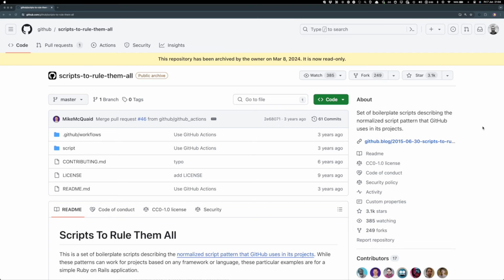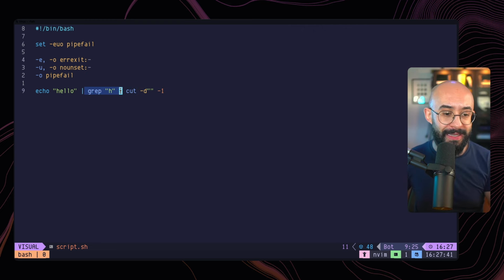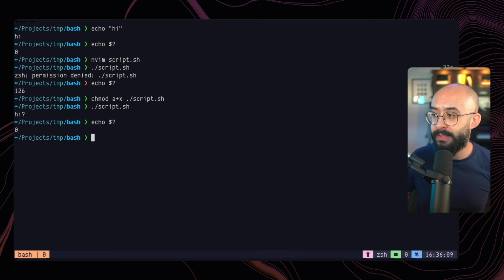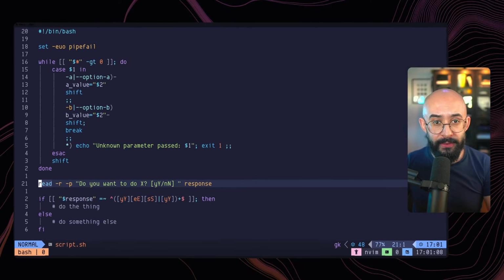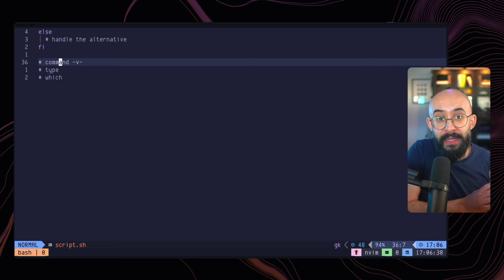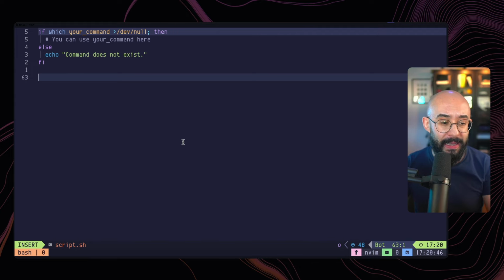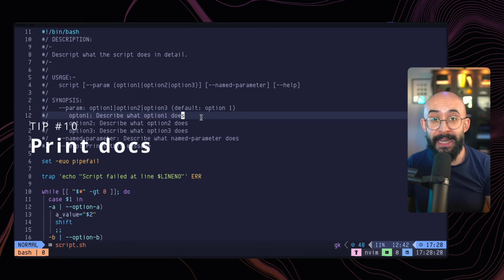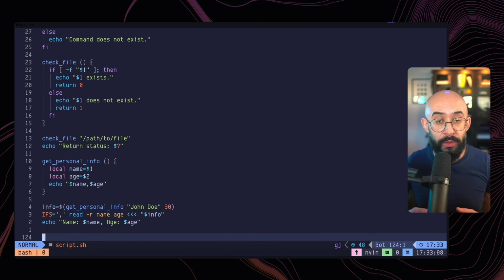Do you really know Bash?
These are 11 tips that will take your Bash scripts to the next level. In this deep dive, I explain to you 11 patterns that I use in all the scripts I write in Bash.

▬▬▬▬▬▬ Resources & References 📕 ▬▬▬▬▬▬

▬▬▬▬▬▬ Chapters 🕐  ▬▬▬▬▬▬

00:00 - Intro
01:41 - Fail fast
04:20 - Exit codes in Bash
10:06 - Parsing named arguments in bash
11:37 - User prompting in Bash
13:32 - TTY check in Bash
15:17 - Command exists
18:12 - Using TRAP to capture signals
19:41 - Using functions in Bash
23:07 - Add docs
24:00 - Print docs in Bash
25:58 - Logging in Bash